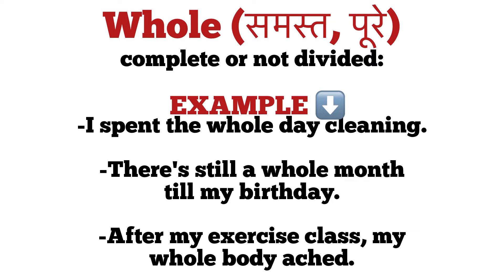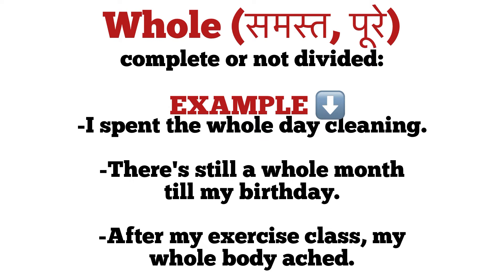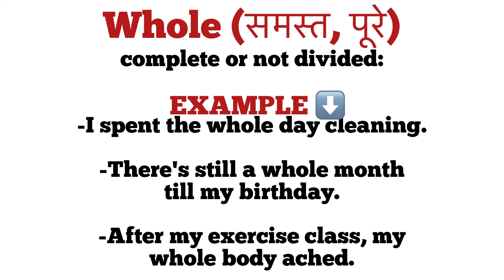Whole meaning in hindi | whole ka matlab kya hota hai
explanation of whole
description of whole
word meaning
vocabulary
english to hindi translation